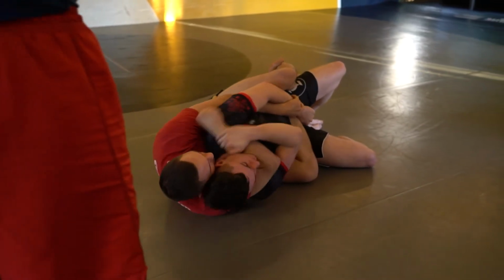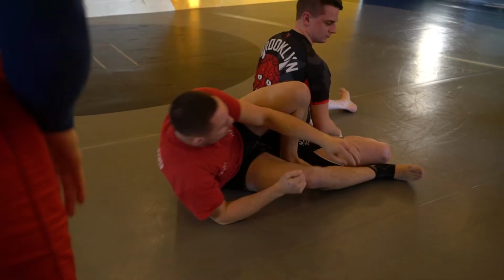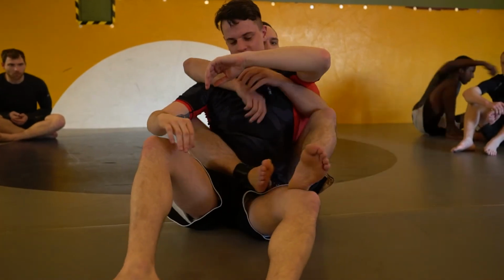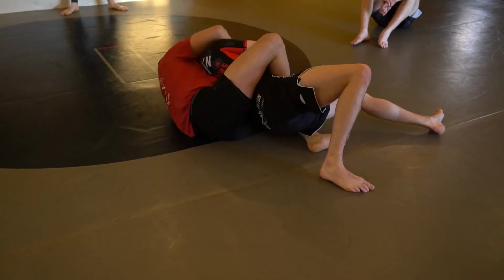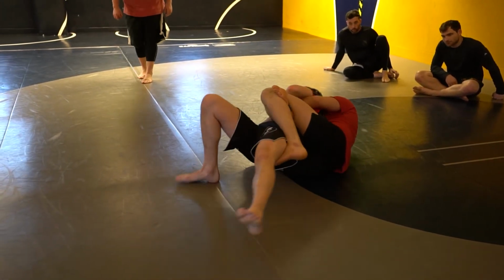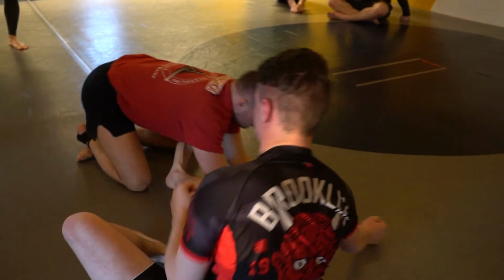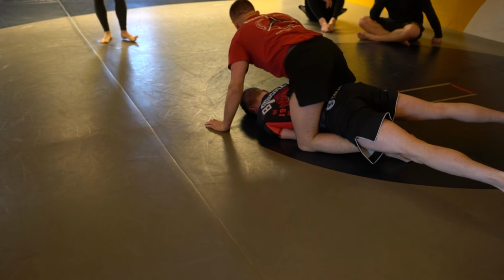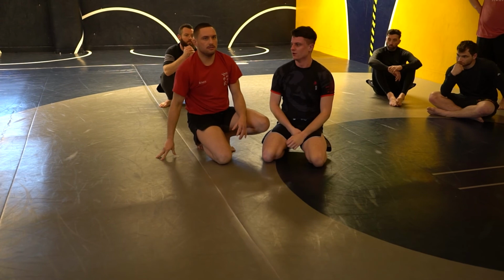Recon Fitness BJJ Wednesday 2/23/22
Coach Henry teaches some options from a failed body triangle.
Sorry for the late upload, just got a new editing set-up so hopefully things will be put out more quickly.